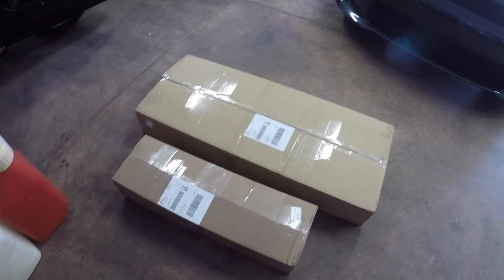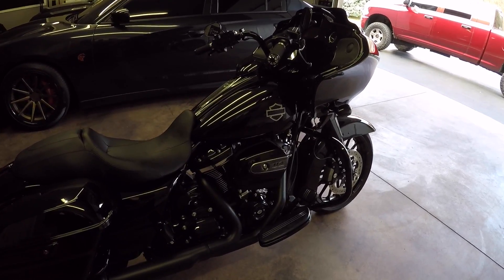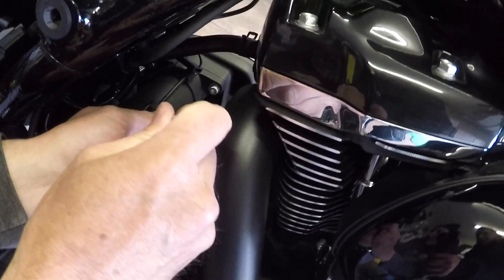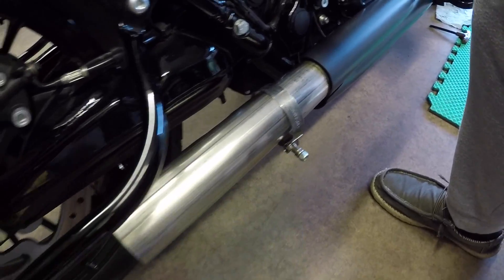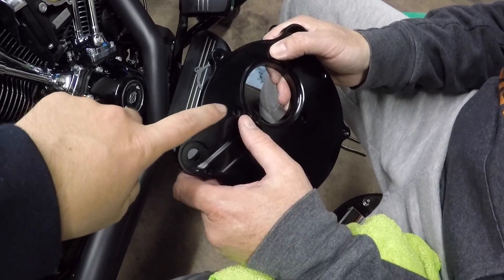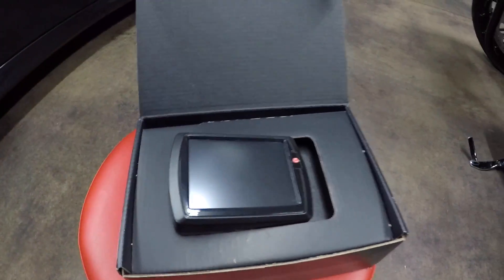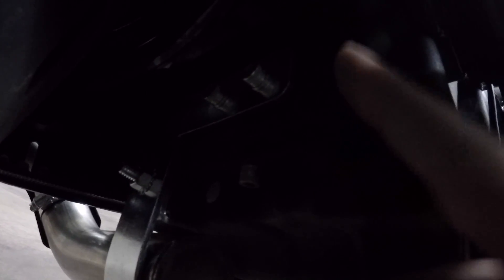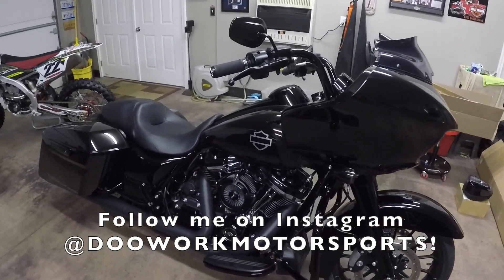2019 HARLEY DAVIDSON ROAD GLIDE JACKPOT ROAD AND TRACK EXHAUST INSTALL! *STAGE 1*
I installed the Jackpot 2 into 1 Road and Track exhaust from Fuel Moto on my 2019 Road Glide Special with the 114ci engine.  I also installed the RSD Turbine Black Ops Air Cleaner and tuned it with the Dyno Jet Power Vision.  So as the bike sits right now it is a full stage 1.